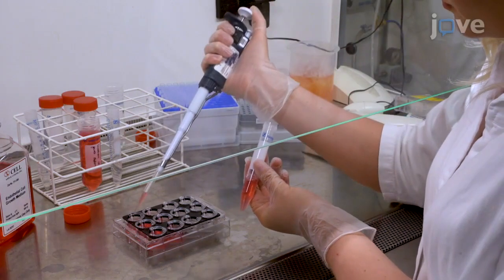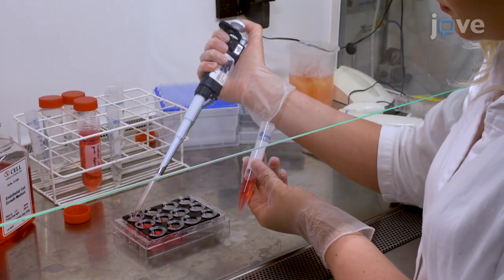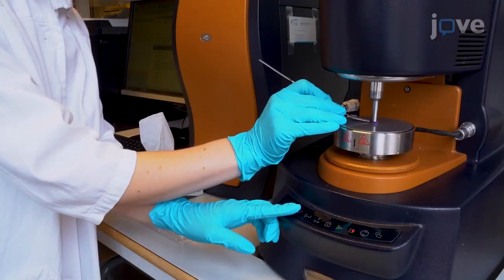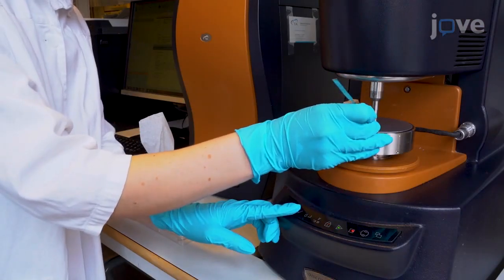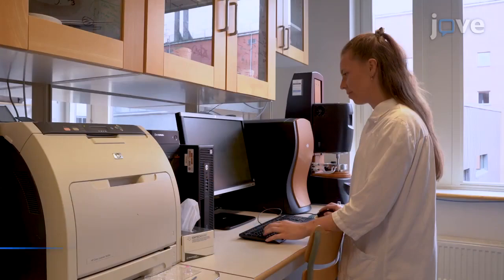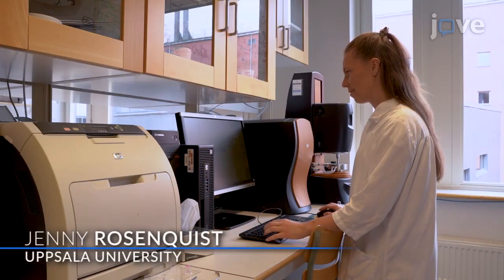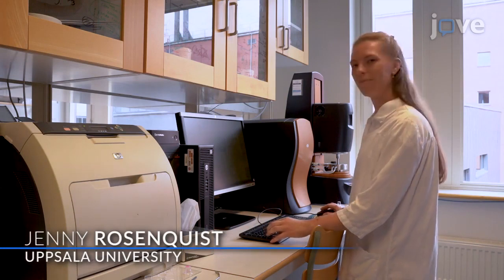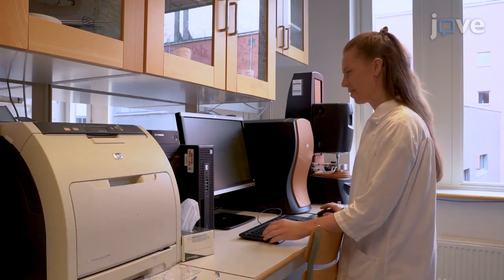Tumor-Stroma Interactions study in a 3D Environment | Protocol Preview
A Biomimetic Model for Liver Cancer to Study Tumor-Stroma Interactions in a 3D Environment with Tunable Bio-Physical Properties -  a 2 minute Preview of the Experimental Protocol

Carlemi Calitz, Nataša Pavlović, Jenny Rosenquist, Claudia Zagami, Ayan Samanta, Femke Heindryckx
Uppsala University, Department of Medical Cell Biology; Uppsala University, Polymer Chemistry, Department of Chemistry-Ångström Laboratory;

This protocol presents a 3D biomimetic model with accompanying fibrotic stromal compartment. Prepared with physiologically relevant hydrogels in ratios mimicking the bio-physical properties of the stromal extracellular matrix, an active mediator of cellular interactions, tumor growth and metastasis.